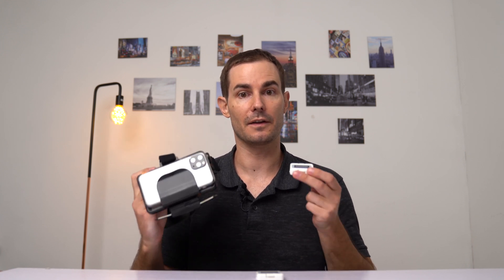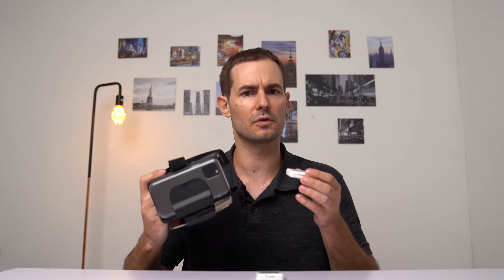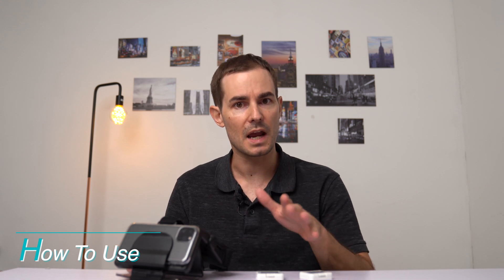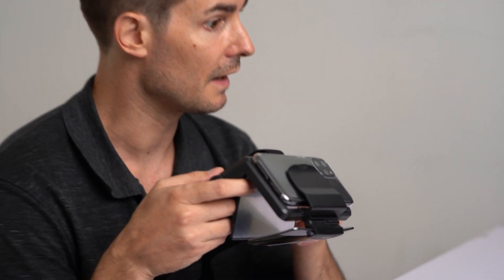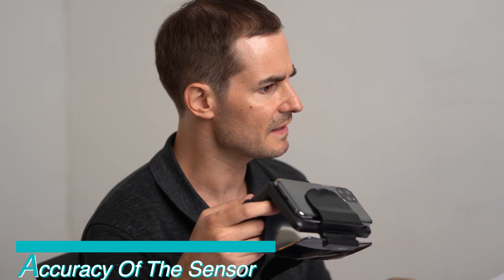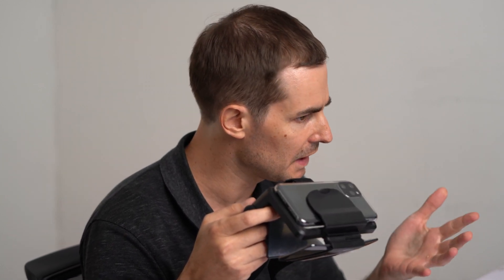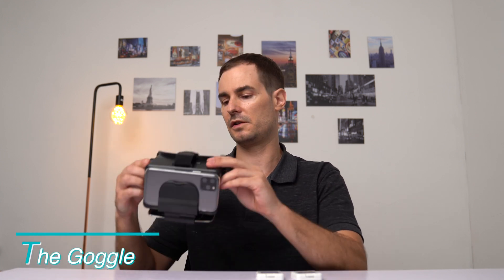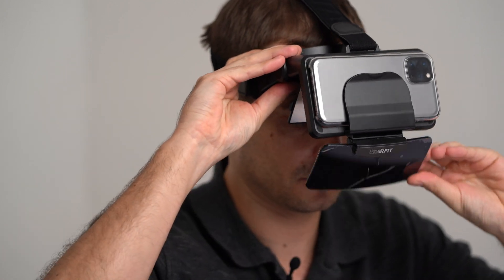360VRFit - Transform indoor fitness equipment into 360 VR (crowdfunding / kickstarter / indiegogo)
User attaches the sensor module to the moving parts of Fitness equipment.
The sensor module transfers the movement to the smart devices via bluetooth , which plays 3D & 2D vision.